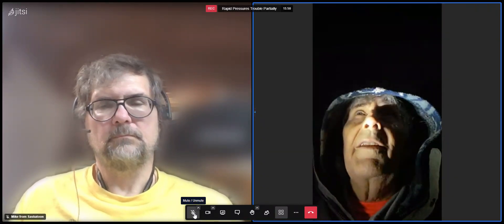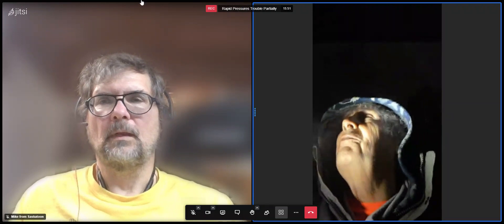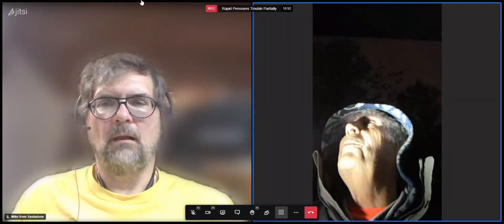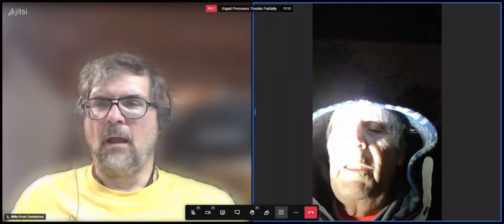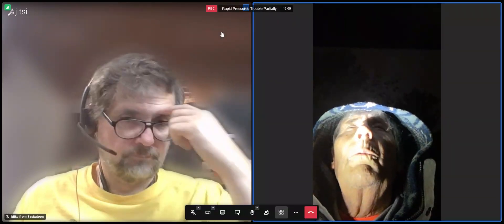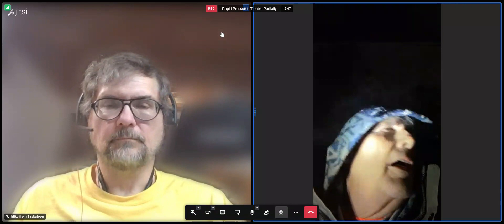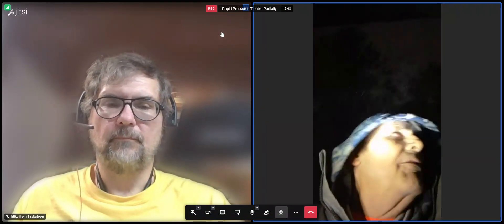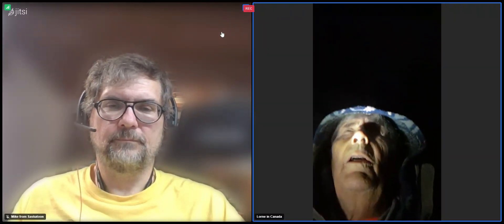WIKISPEED Weekly Meeting for 2022 November 6